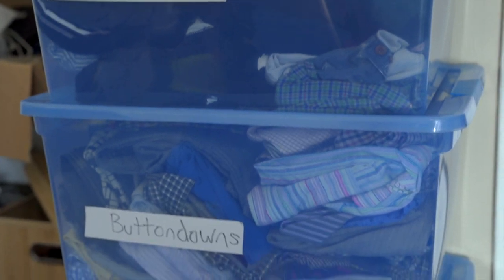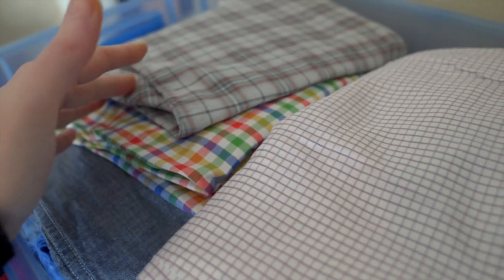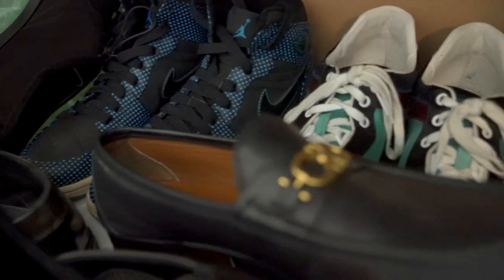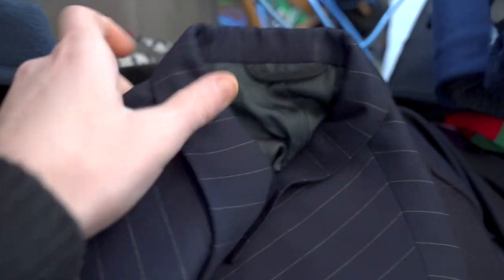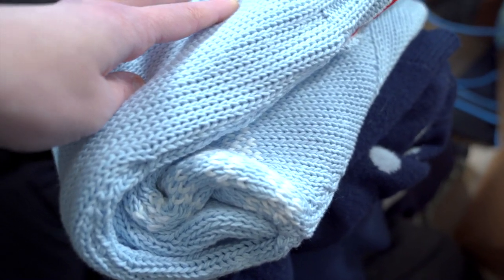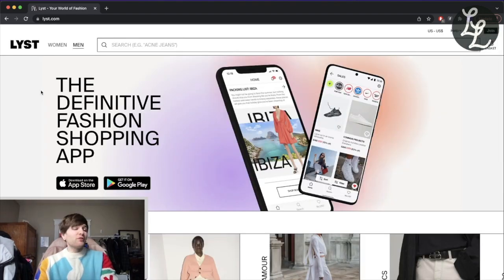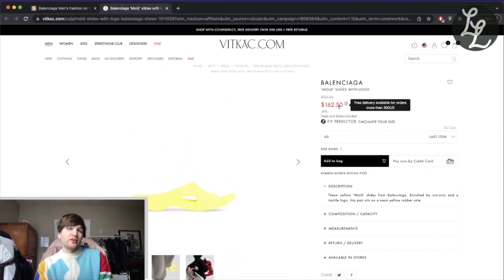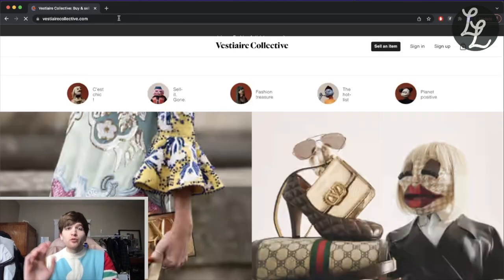How I AFFORD all my CLOTHES | Finally EXPLAINED...